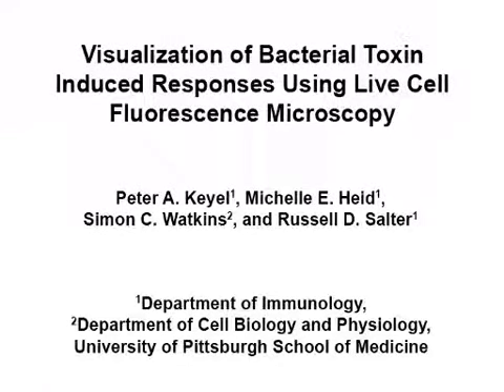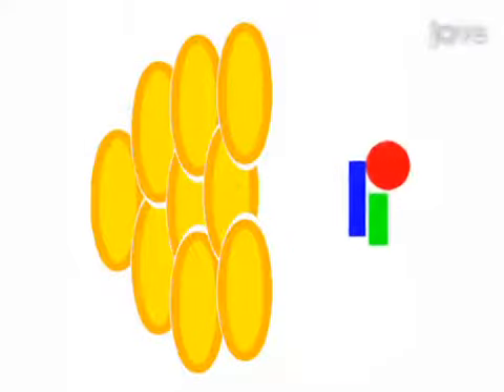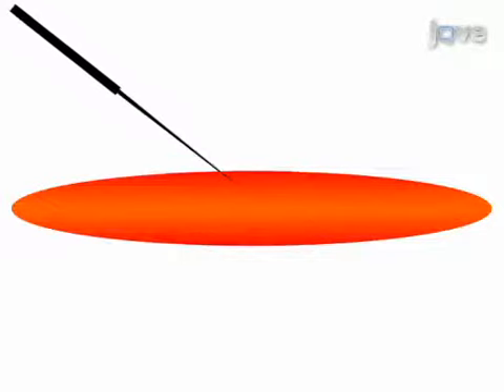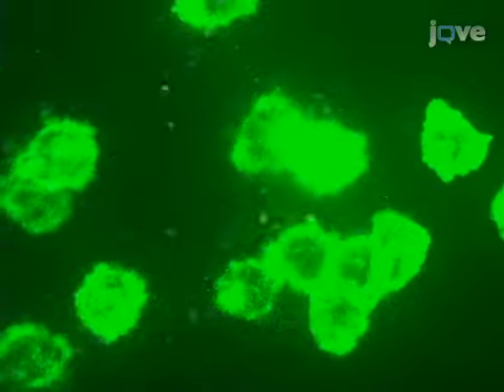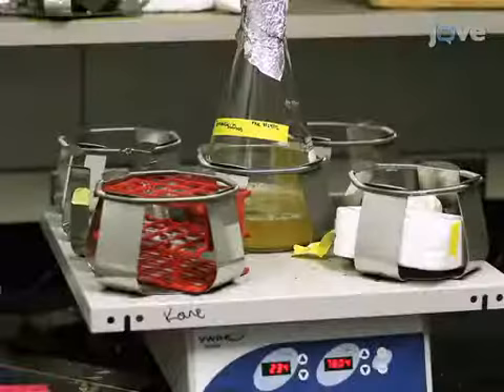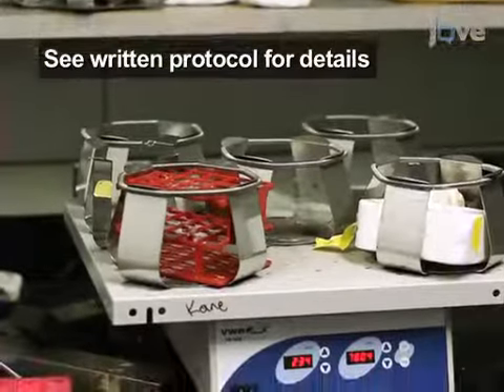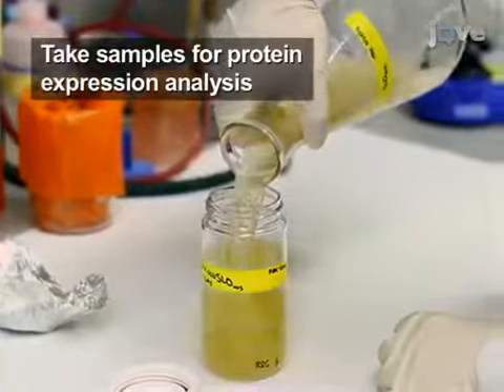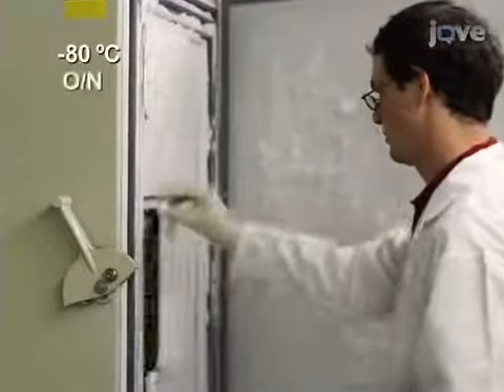Visualize: Bacterial Toxin Induced Responses By Live Cell Fluorescence Microscopy l Protocol Preview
Visualization of Bacterial Toxin Induced Responses Using Live Cell Fluorescence Microscopy -  a 2 minute Preview of the Experimental Protocol

Peter A. Keyel, Michelle E. Heid, Simon C. Watkins, Russell D. Salter
University of Pittsburgh School of Medicine, Department of Immunology; University of Pittsburgh School of Medicine, Department of Cell Biology and Physiology;

Methods for purifying the cholesterol binding toxin streptolysin O from recombinant E. coli and visualization of toxin binding to live eukaryotic cells are described. Localized delivery of toxin induces rapid and complex changes in targeted cells revealing novel aspects of toxin biology.